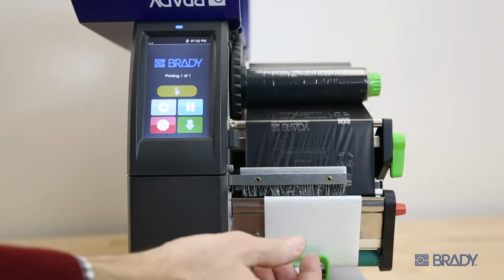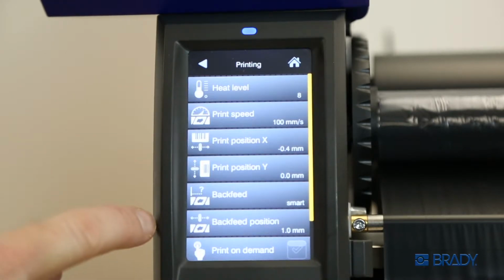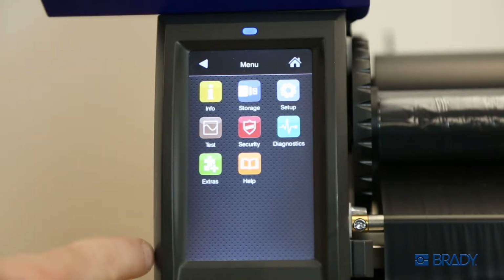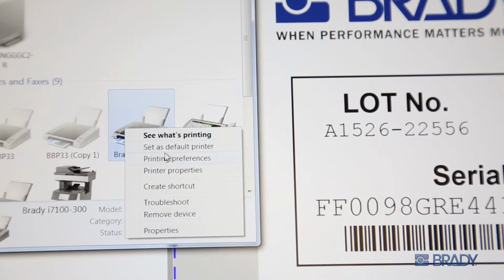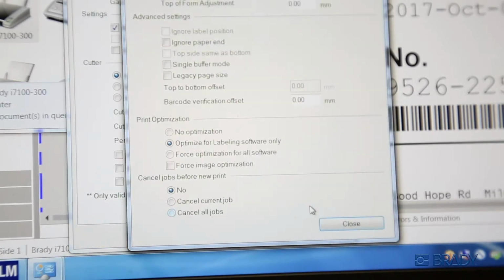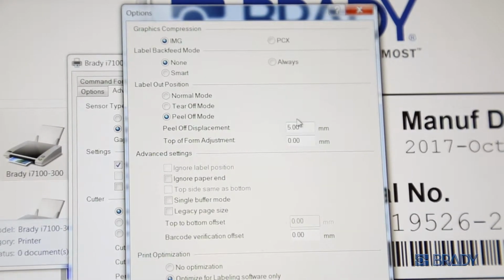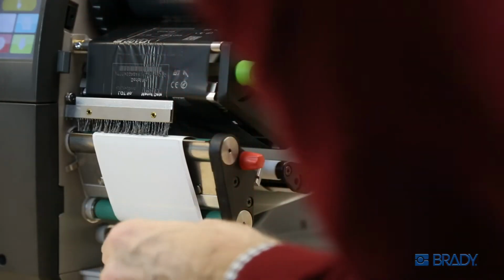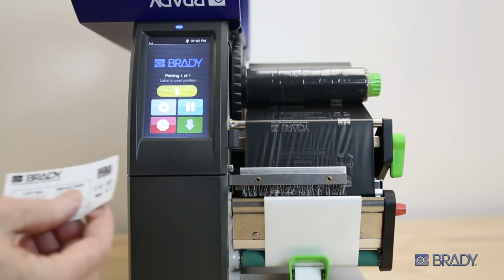BradyPrinter i7100: How to use peel and present with manual advance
Get the job done with the BradyPrinter i7100 label printer. No matter the demands, this reliable, heavy-duty and high-accuracy label printer gets it all done. The BradyPrinter i7100 Industrial Label Printer offers the widest range of high-performance label materials, including difficult-to-print materials, like heat-shrink sleeves, cable tags, push buttons, high temperature and more.